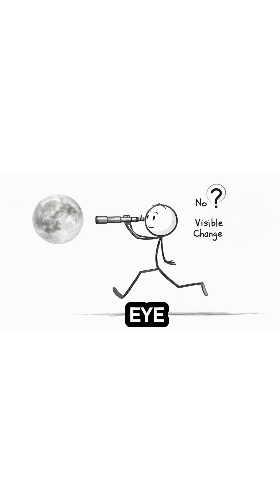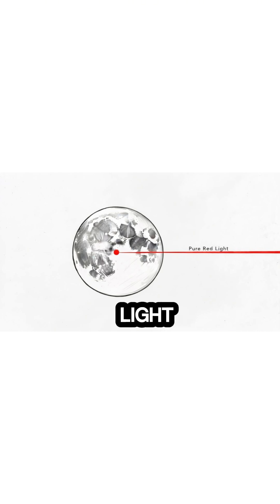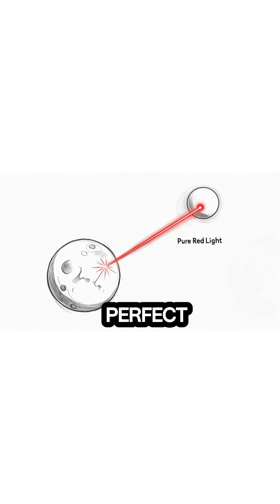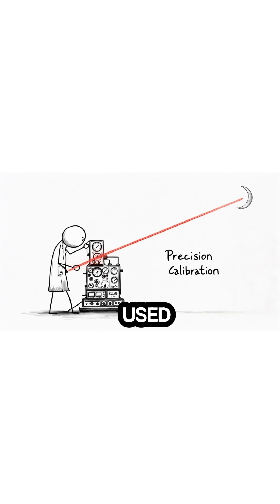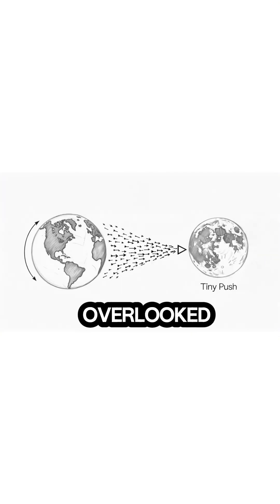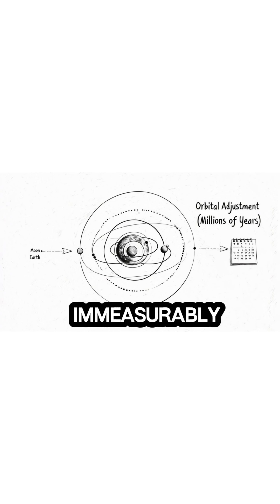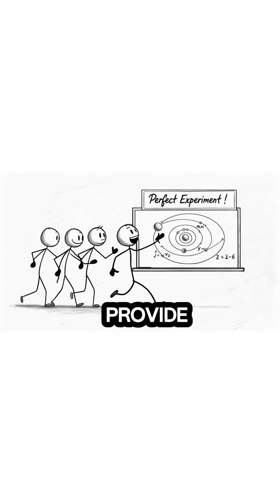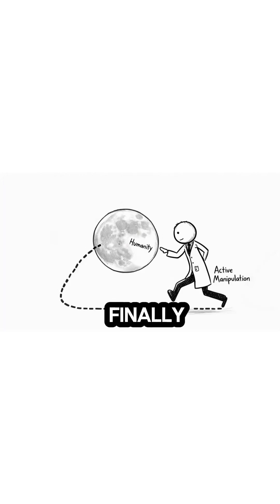What if everyone on Earth pointed a laser pointer at the Moon at the same time?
What happens if 8 billion people simultaneously aim laser pointers at the Moon? This video explores the absurdly serious answers—from unifying global time zones to creating the ultimate astronomical calibration tool. Spoiler: The benefits are surprisingly logical… until you remember airplanes exist.

Join us for a deadpan analysis of humanity’s most coordinated hypothetical failure, illustrated with minimalist stick figure doodles. Because sometimes, the dumbest ideas reveal the smartest truths.